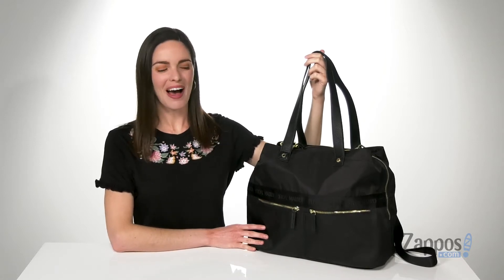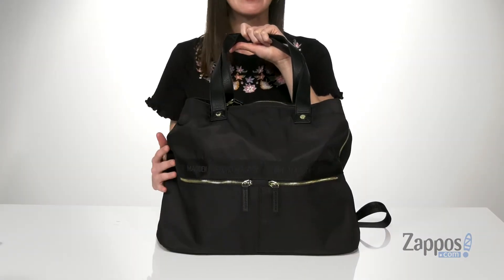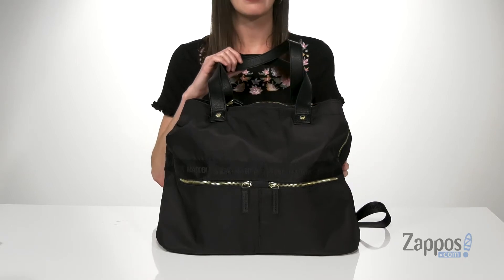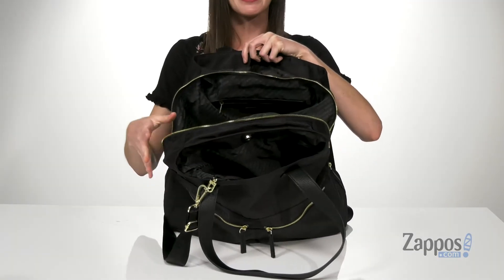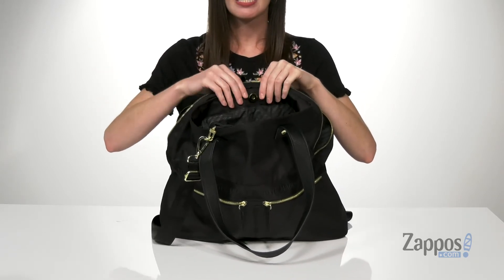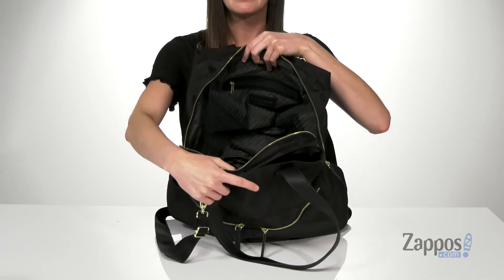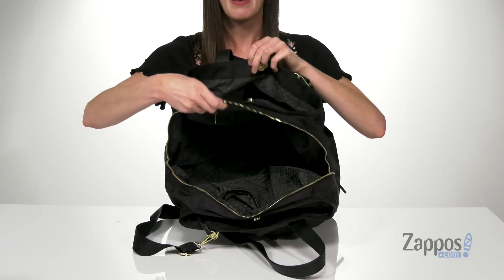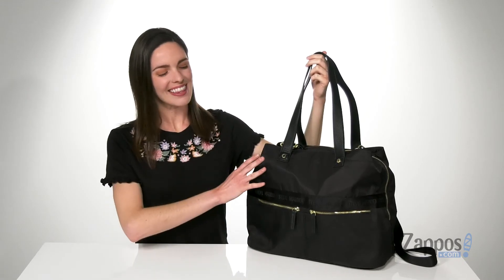Steve Madden Bstripe Tote SKU: 9460836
Carry around what matters to you most with this polyester  Steve Madden&reg; Bstripe Tote.
Polyester construction with PU trim.
Dual shoulder straps with an additional cross-body strap.
Zip closure.
Exterior offers two zip compartments and one slip pocket.
Interior offers one back-wall zip pocket and two slip pockets.
Zip accessory bag included.
Imported.